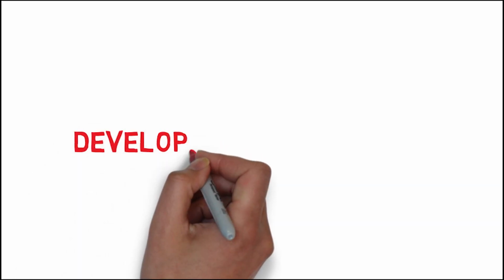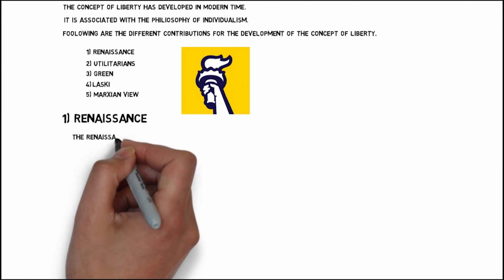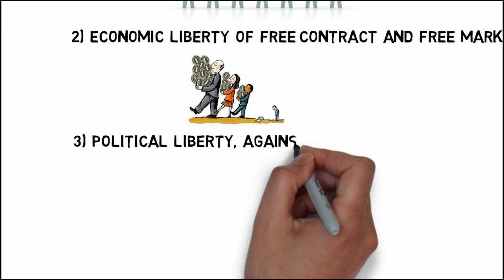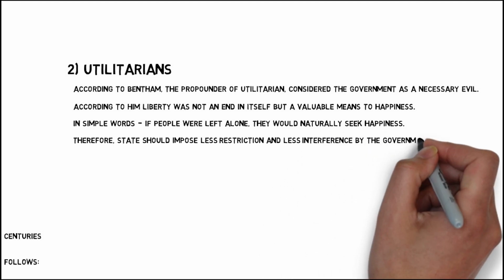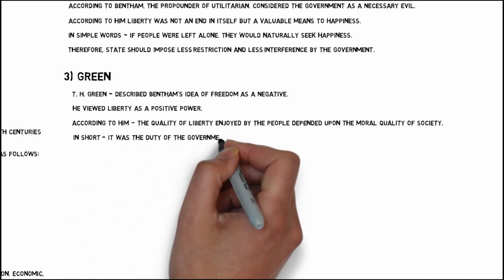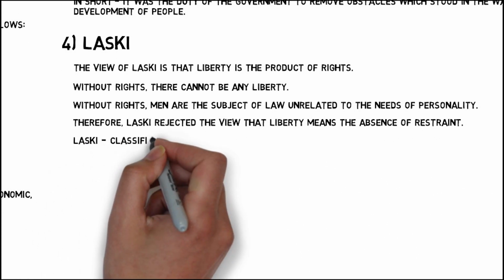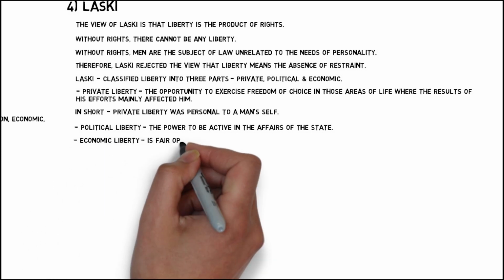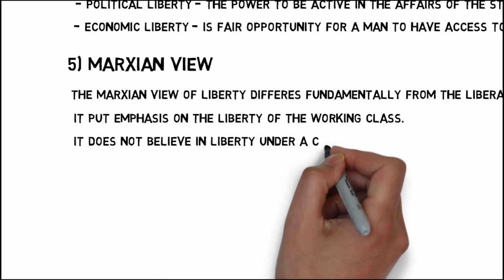Development of Concept of Liberty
In this tutorial we shall study the Development of Concept of Liberty.